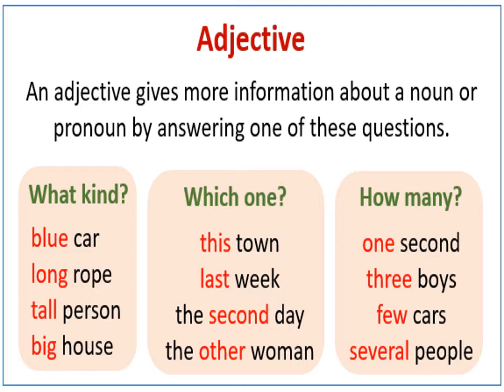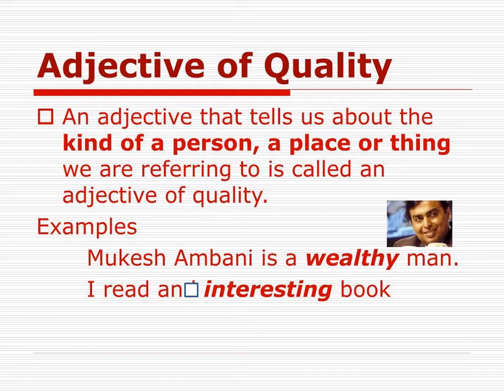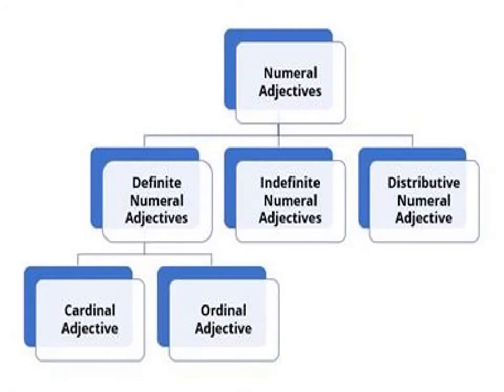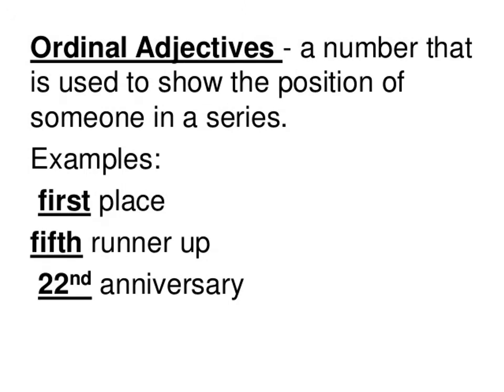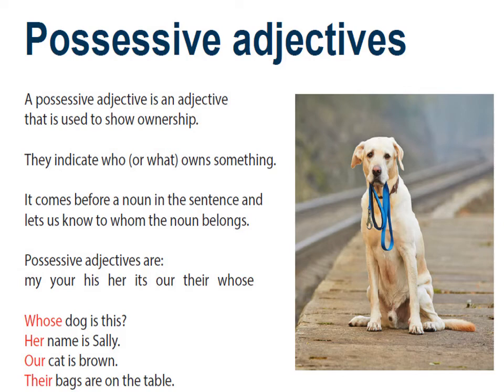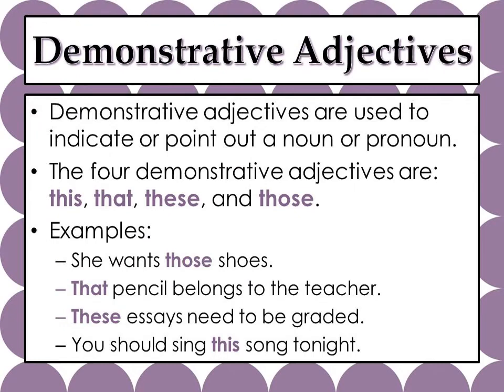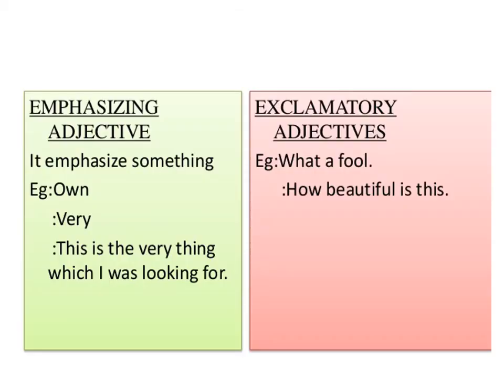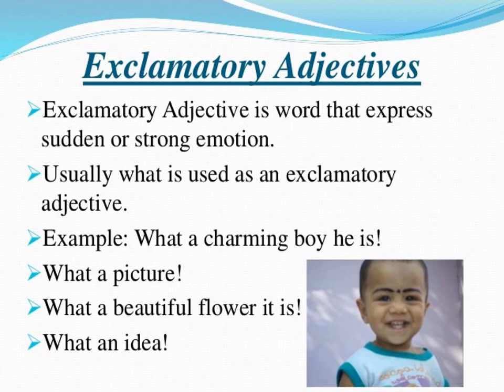ENGLISH I CLASS 8 I GRAMMAR I LESSON 3 I VIDEO 1